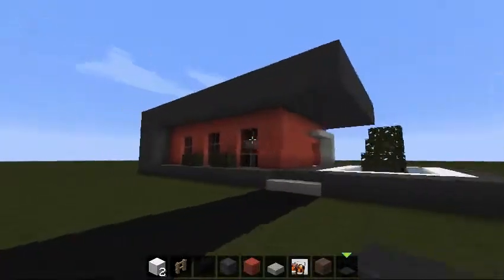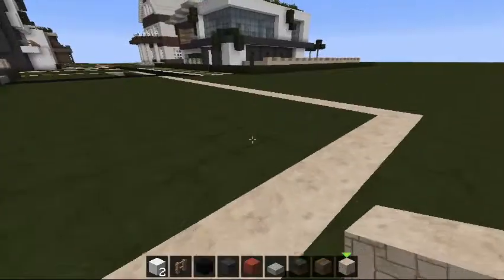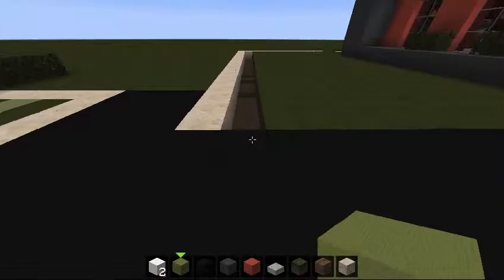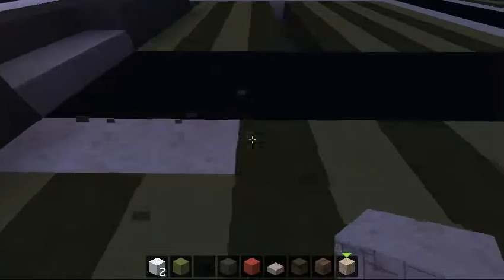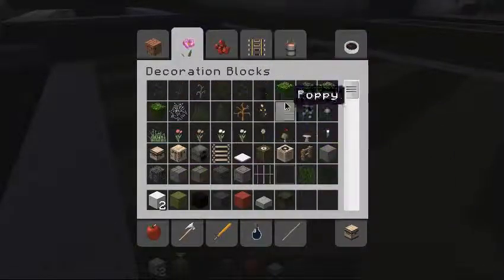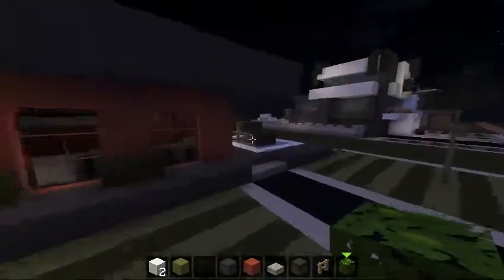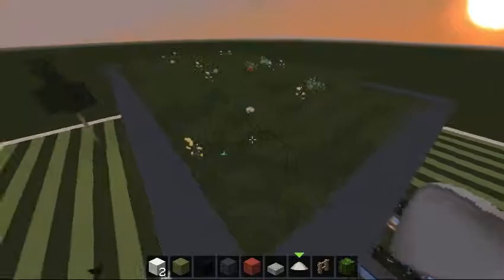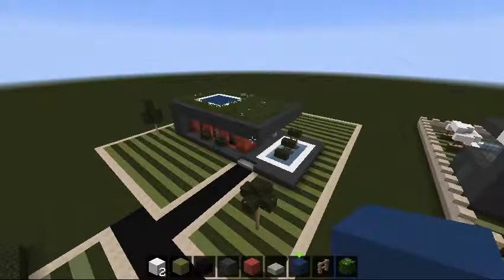minecraft modern house tutorial 2 part 3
so long to make grass OMG!!!